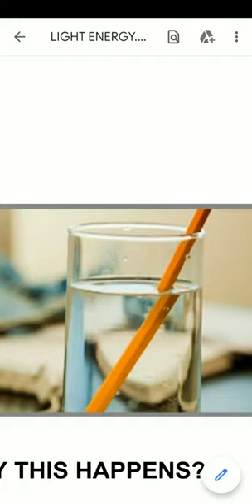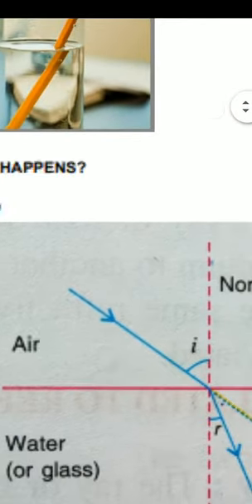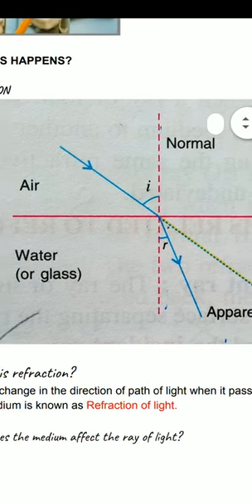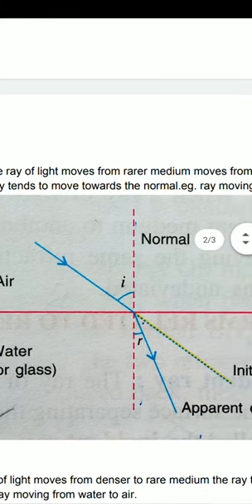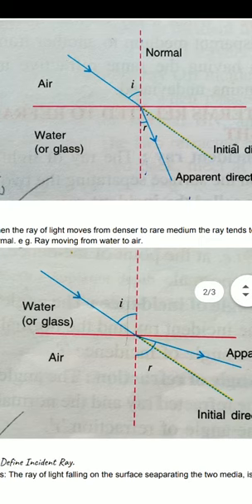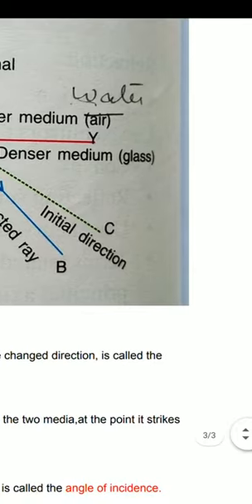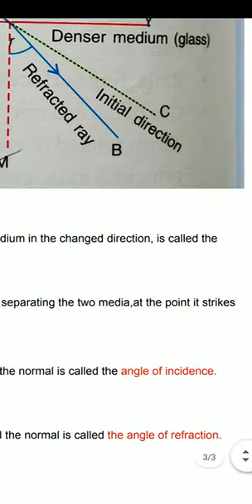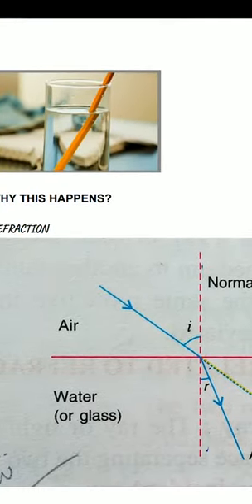Introduction to Refraction